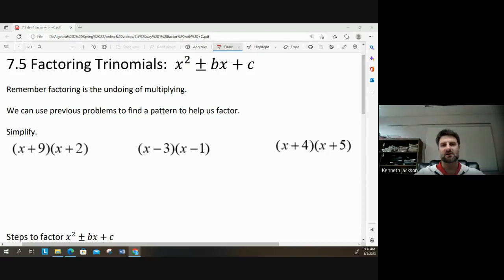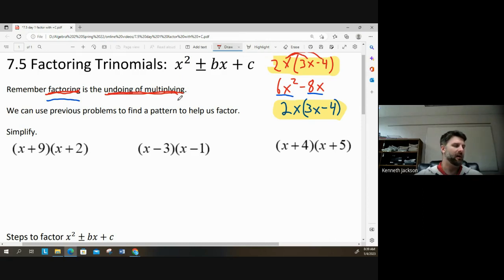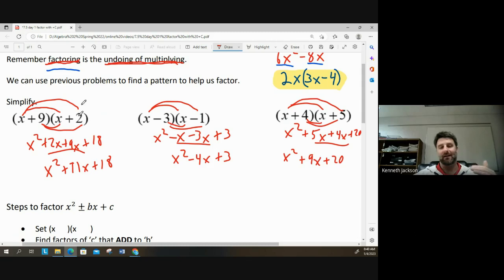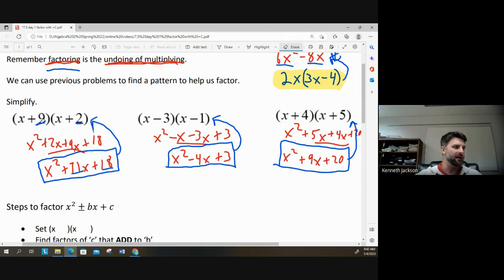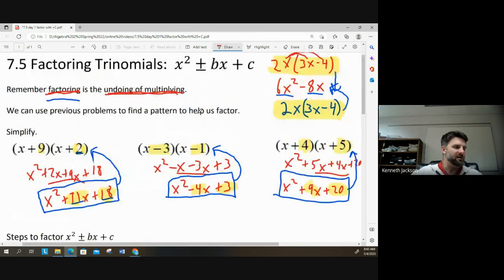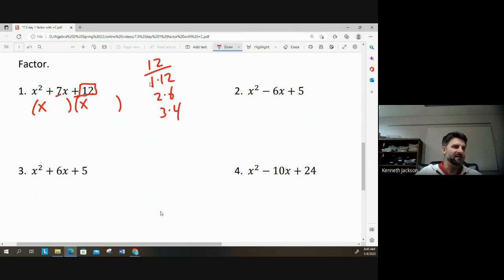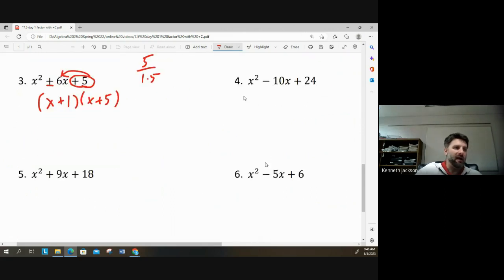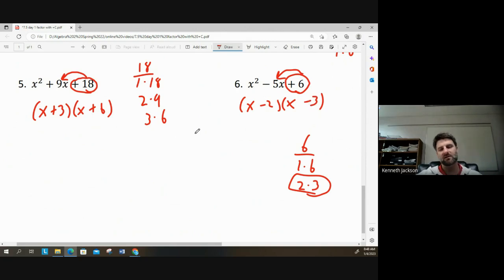7 5 day 1 factor with +C